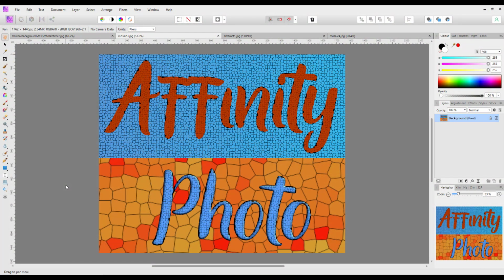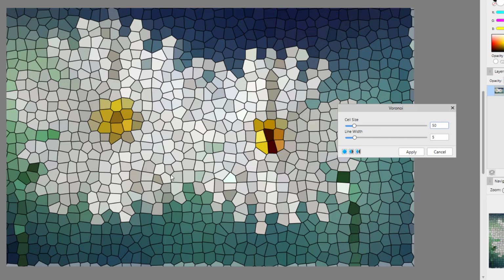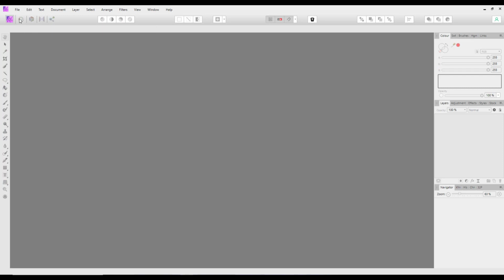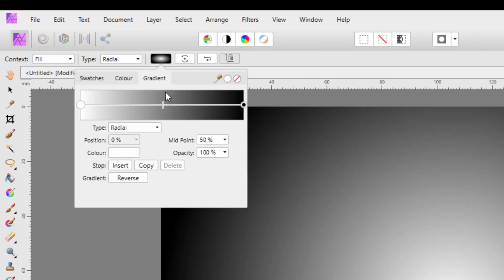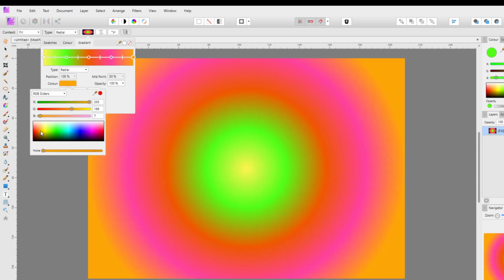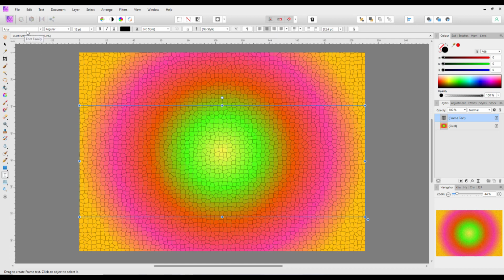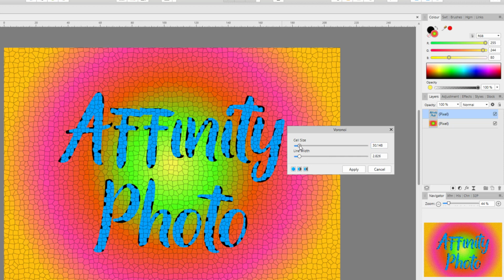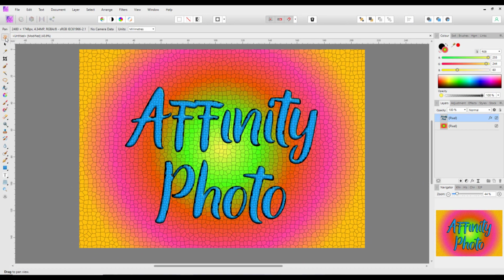Affinity Photo – Text and the Voronoi Filter – Mosaic Effect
The Voronoi filter will give your images a mosaic effect and in truth may not have many practical uses in image editing. But for a bit of fun, it can add something to some text, maybe for a logo or something like that.

So, this tutorial is just looking at making a colourful background using a gradient (but, you could use any colourful image) and then adding text. Applying the Voronoi filter to both the background and text layers. Then adding some Layer Effects, to the text layer to help it standout a bit more.